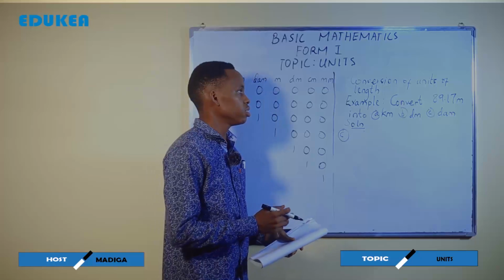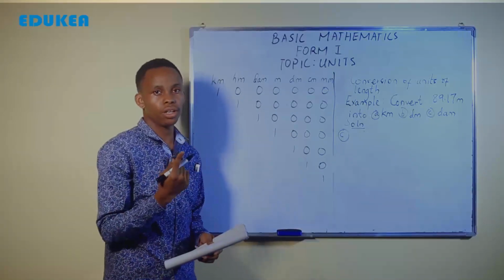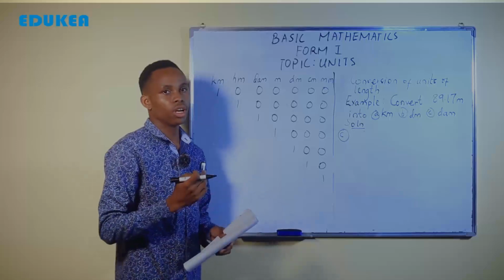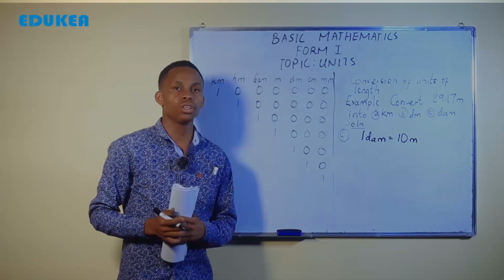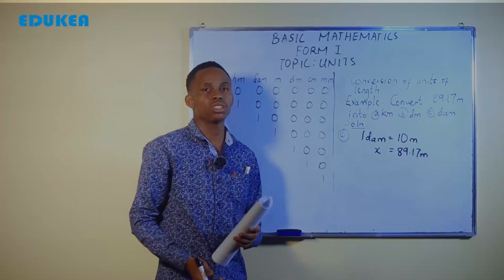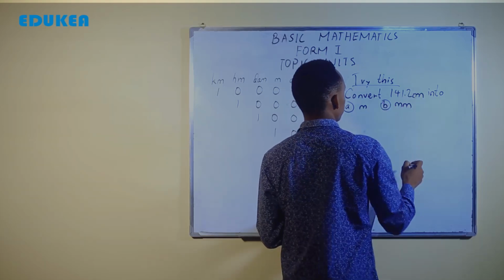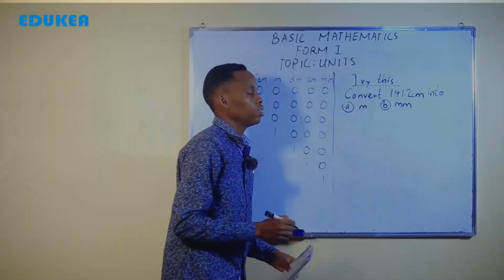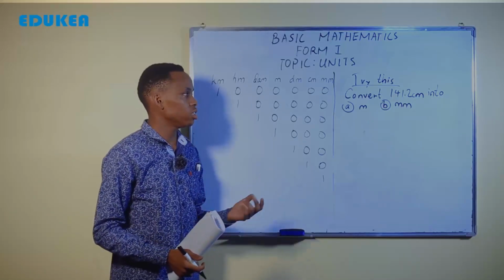BASICMATHEMATICS FORM I UNITS 2 OF 5